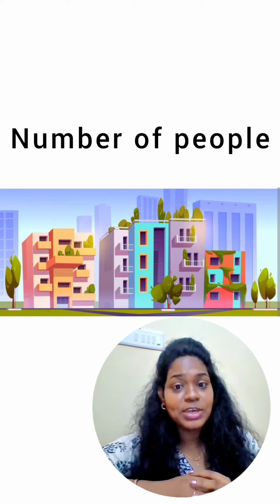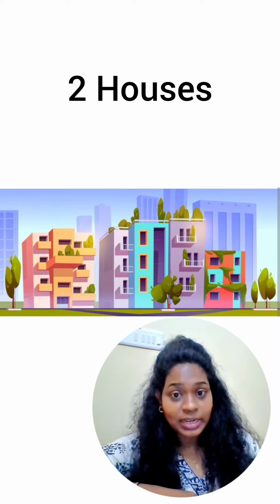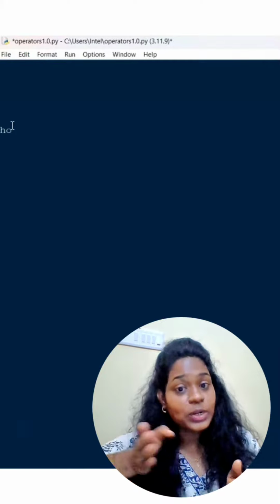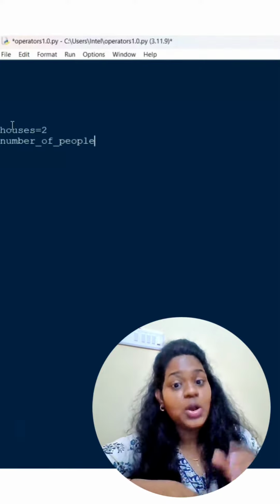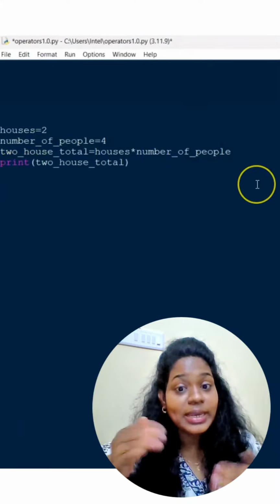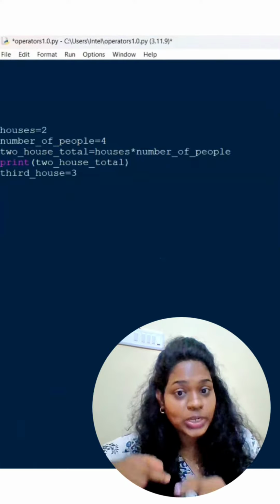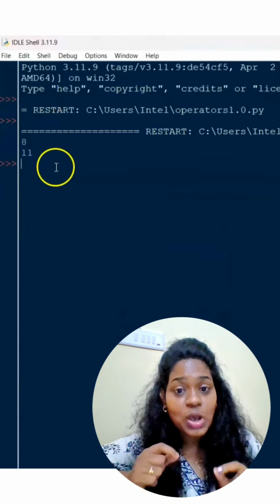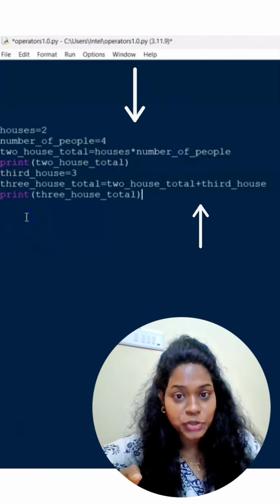27 Combination of operators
Combination of operators